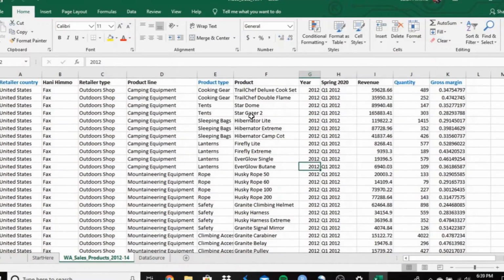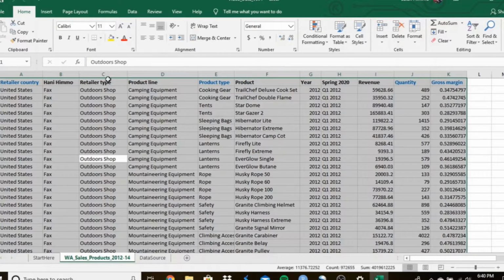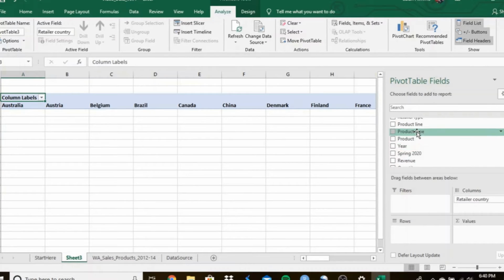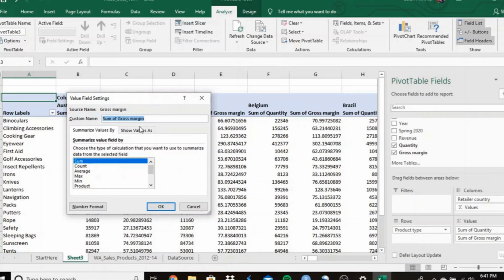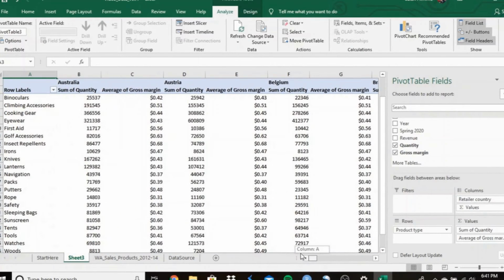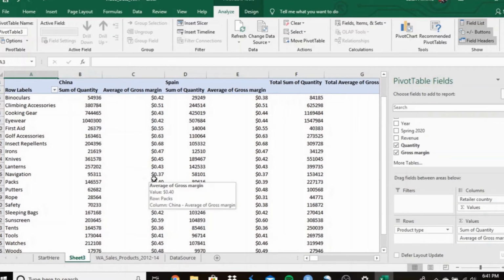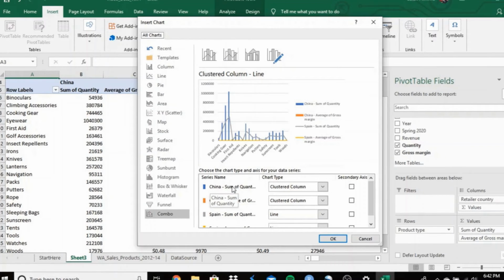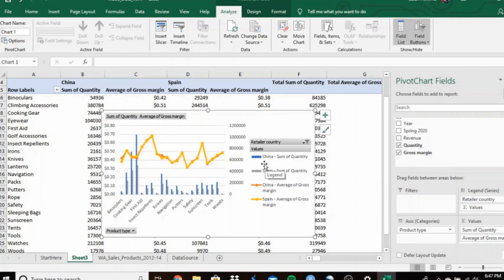CIS 2020 Video Project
Excel tutorial video for Professor Schmitz' CIS class.